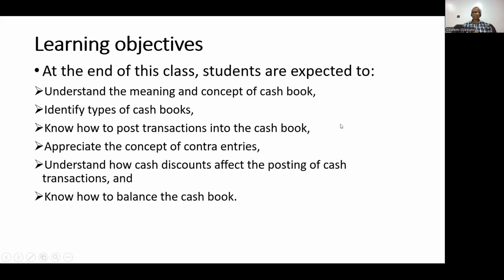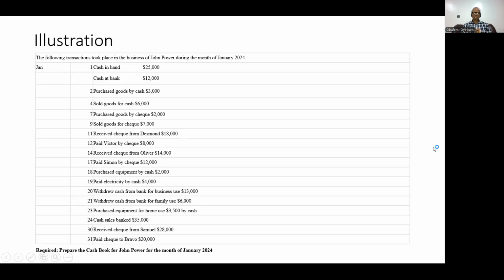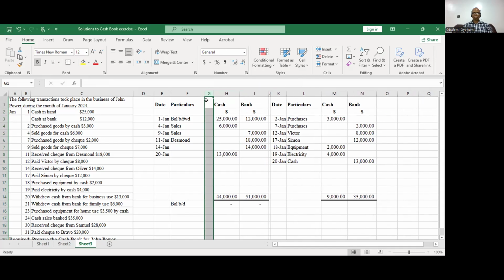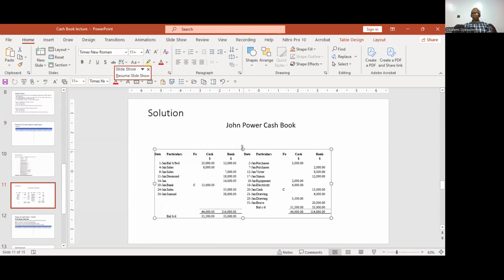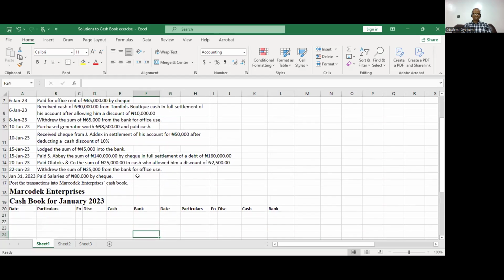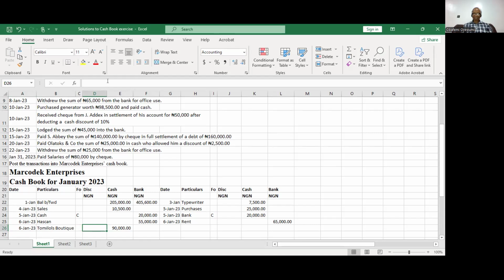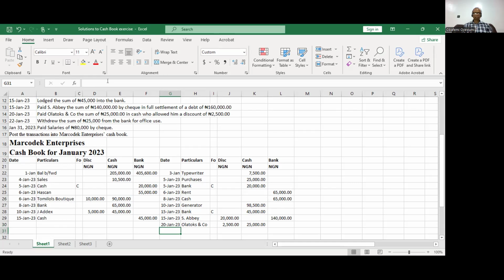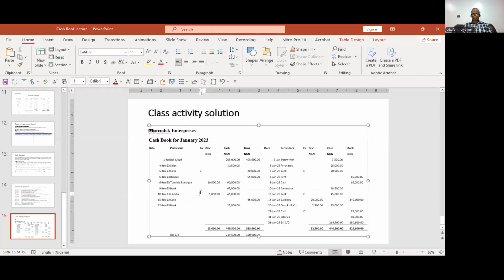Cash Book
Every business generates and spends cash in the process of running its affairs. These must be well recorded for accounting purposes and to do that, a cash book is necessary. This video introduces learners to the concept of Cash book, the types of cash books, and how they are maintained. It also shows us the meaning of cash discounts and contra. Illustrative questions relating to Cash book were also given and solved in this video. No doubt it would assist accounting students to prepare cash books.